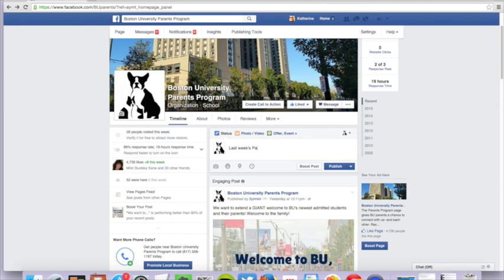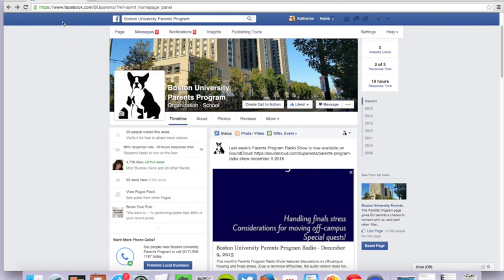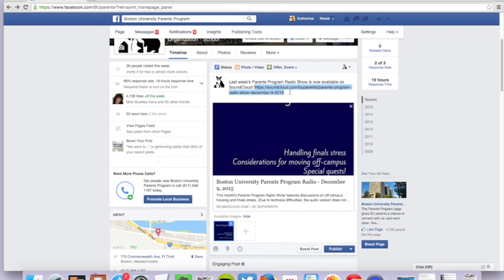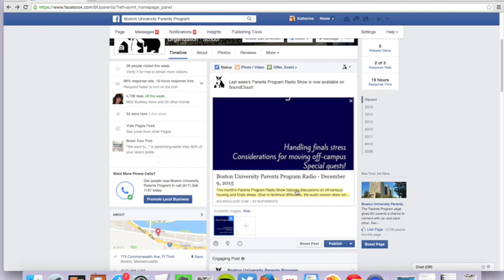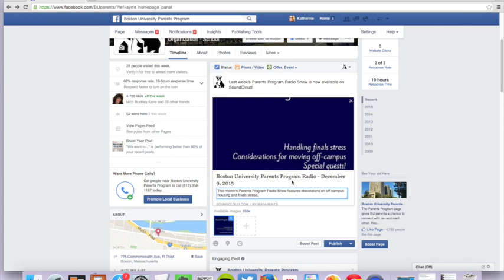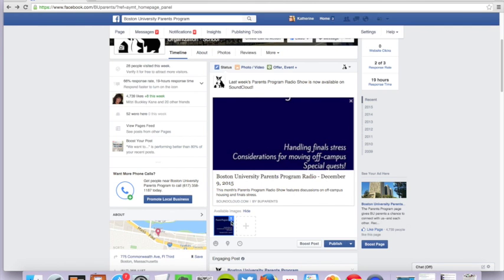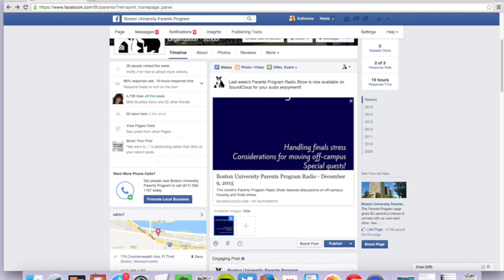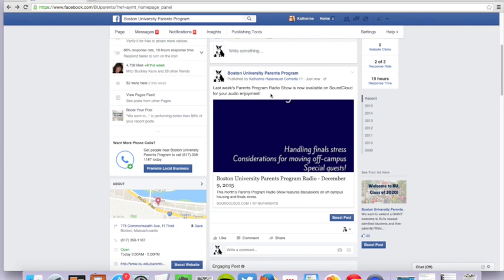Delete that URL when you're posting to Facebook!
Sharing a link on Facebook? Most of the time, you don't have to keep the long link in your post. Here's how you can share a link on Facebook without having a long URL sticking out on what you want to say.